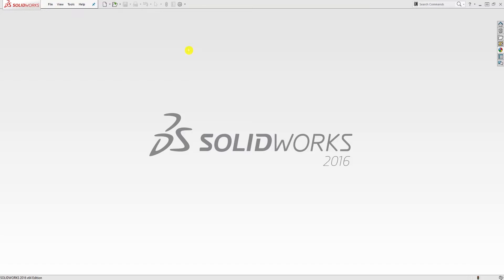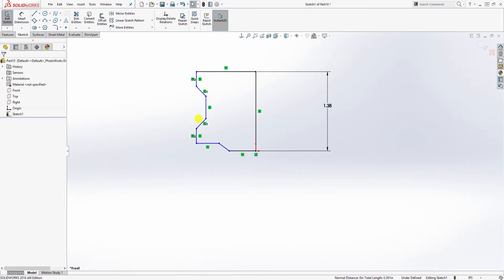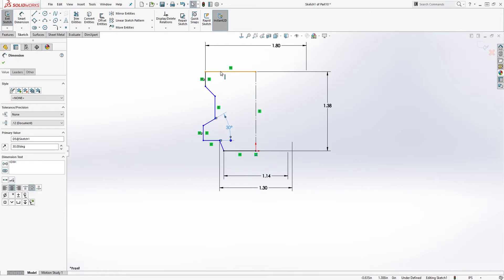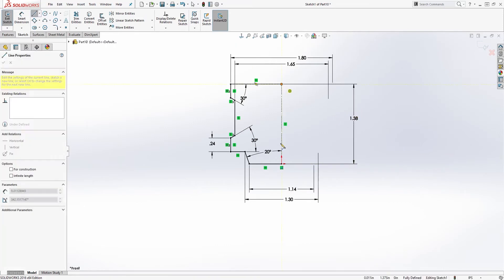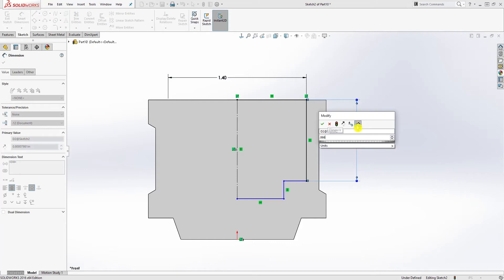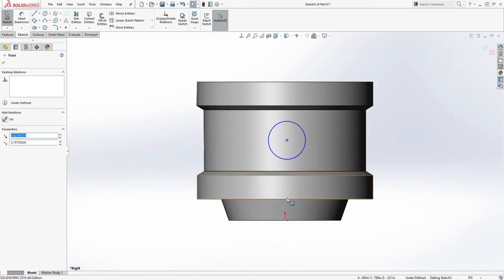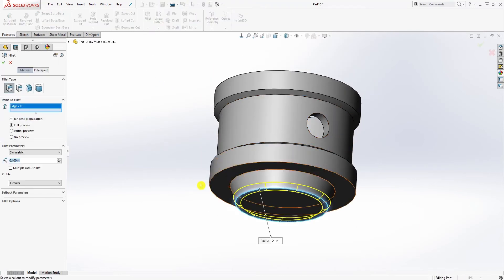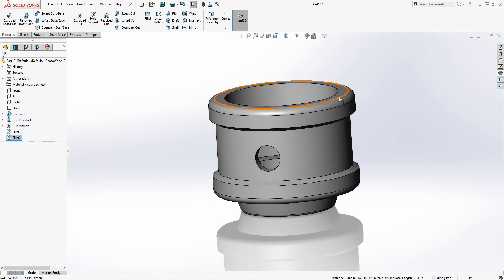SolidWorks Tutorial #59: Piston Check Valve - Piston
This tutorial will teach you how to design a piston for a piston check valve in SolidWorks.